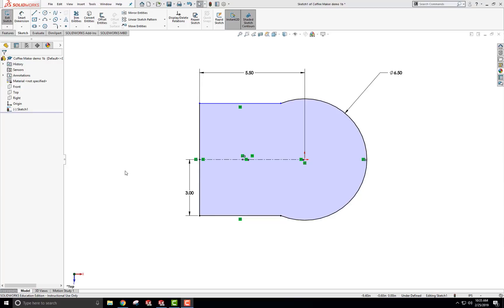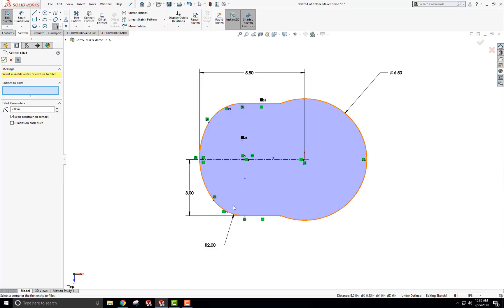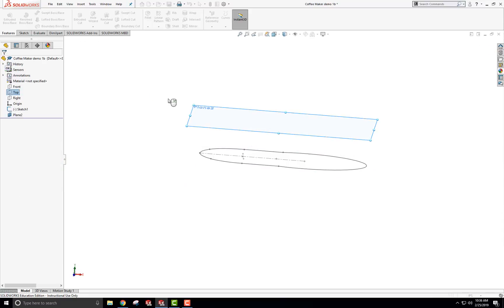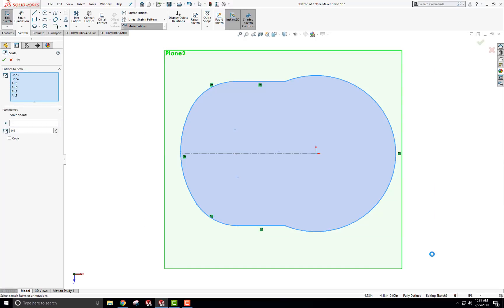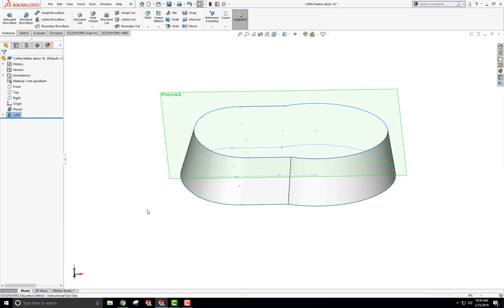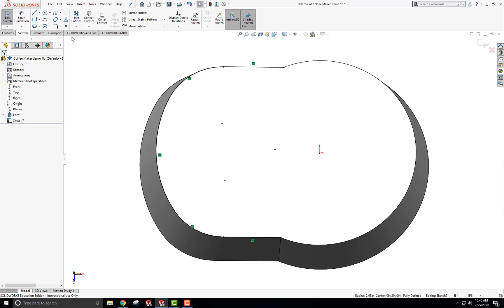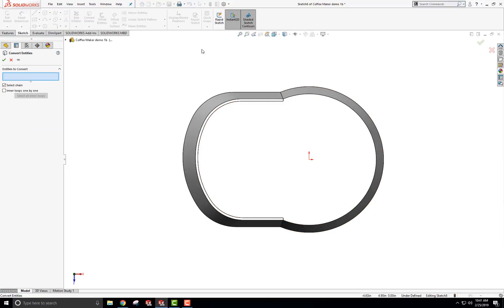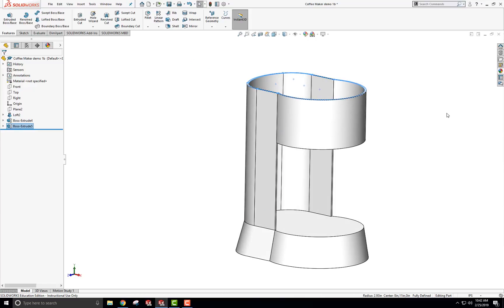SolidWorks Lofting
Creating the base and back of a standard coffee pot using SolidWorks Lofting, Convert entities, and Offset entities.